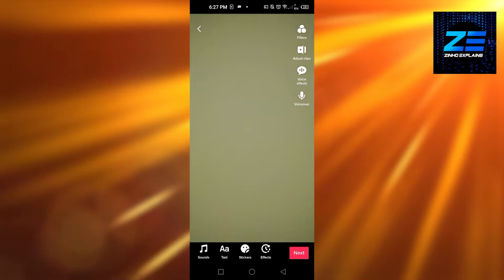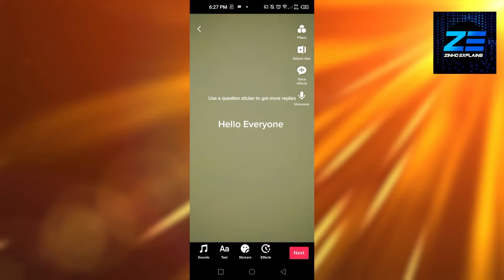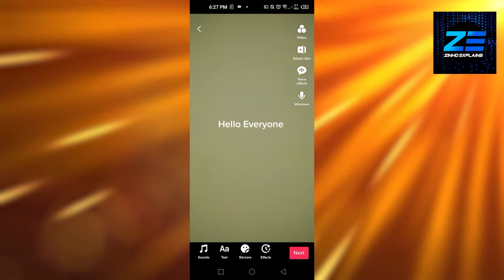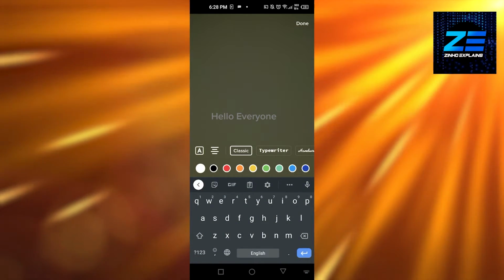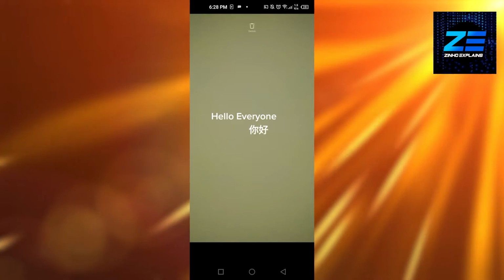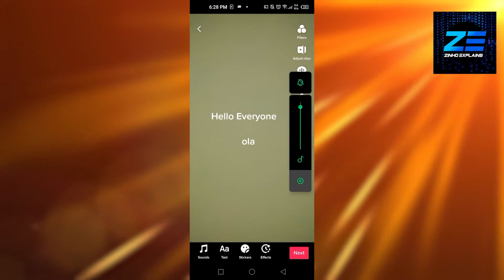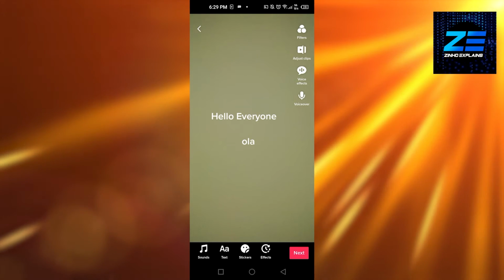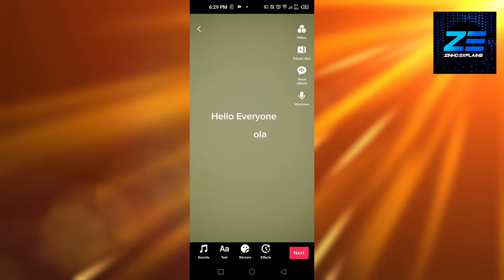How To Change Text To Speech Voice On TikTok 2026 (BEST WAY)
In this video I show you How To Change Text To Speech Voice On TikTok. It is really easy to do and learn to do it in just a few minutes by following this super helpful tutorial to get a better understanding of everything.